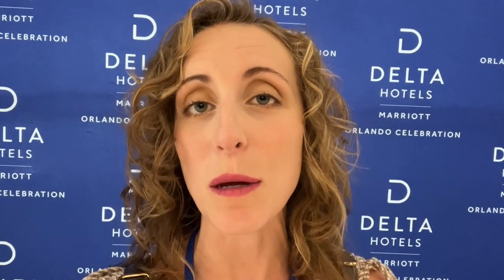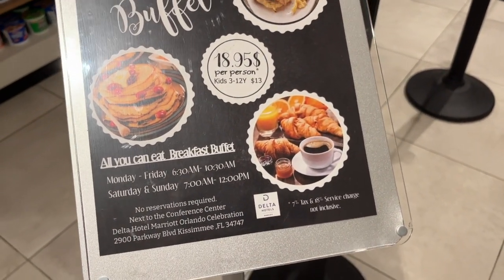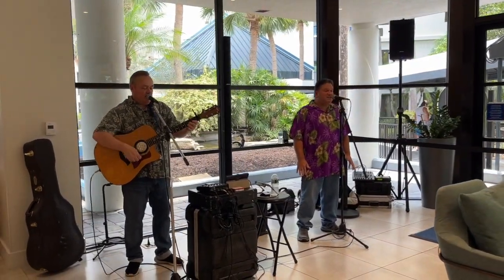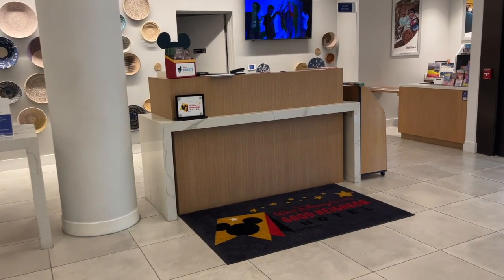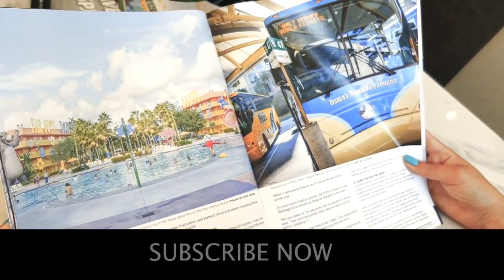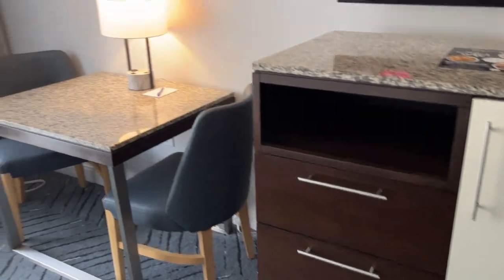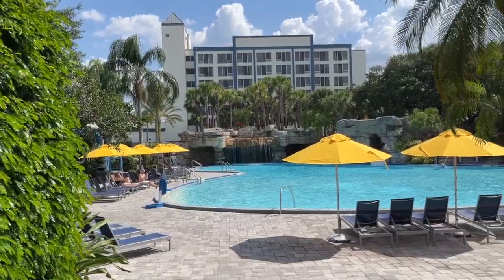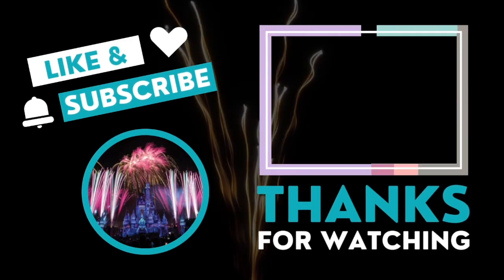Delta Hotels by Marriott Orlando - Room, Pool, and Restaurant Tour 2023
We’re taking a look inside the newly renovated Delta Hotels Orlando near Disney World, which opened in May 2023 after a $35 million renovation to the entire hotel.